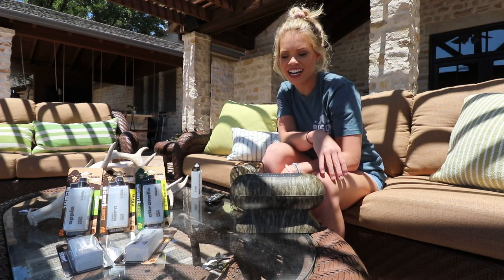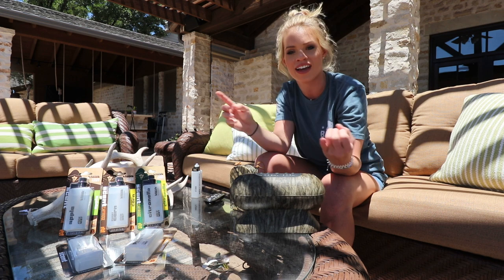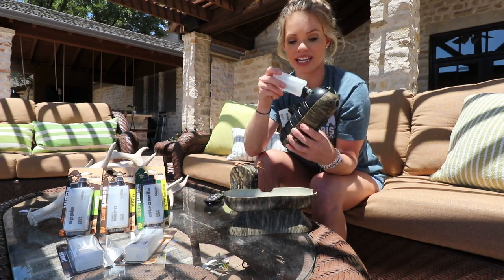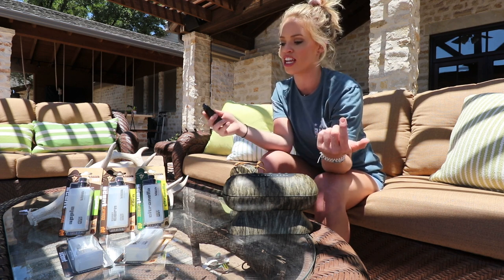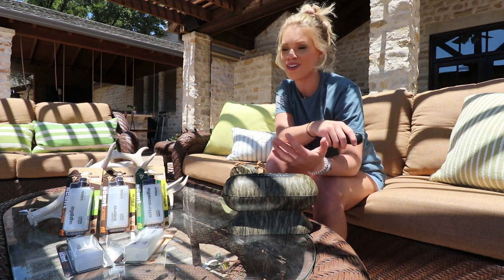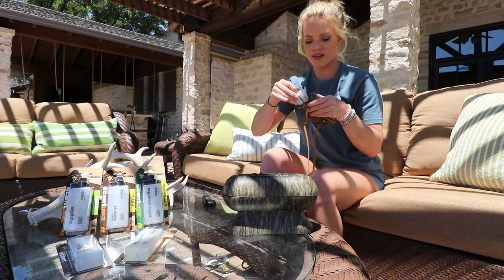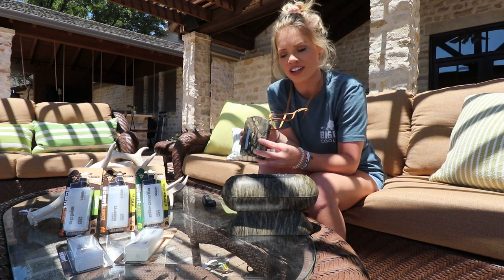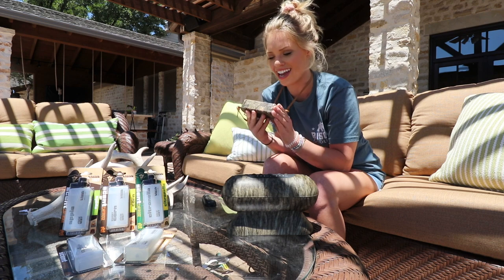Kendall Jones reviews Hunter's Kloak Mist Systems!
A BIG Thank You to Kendall for taking the time to share about our products!